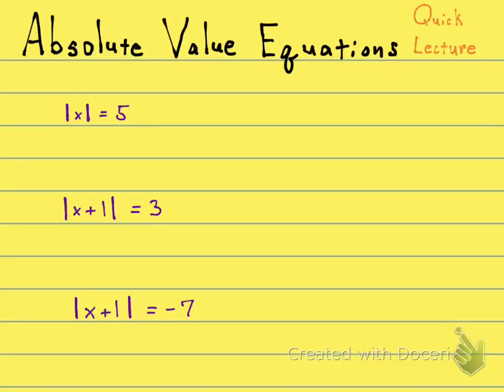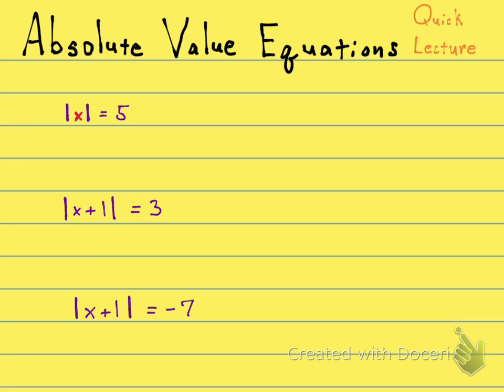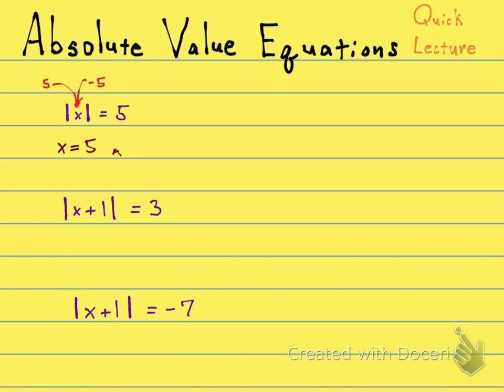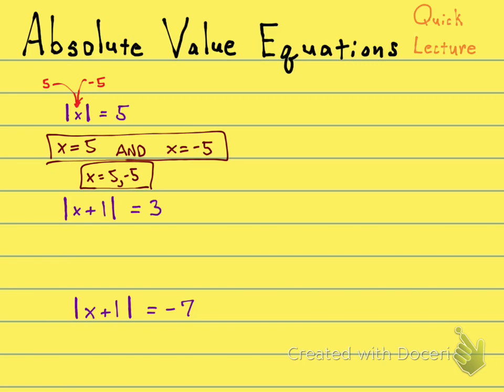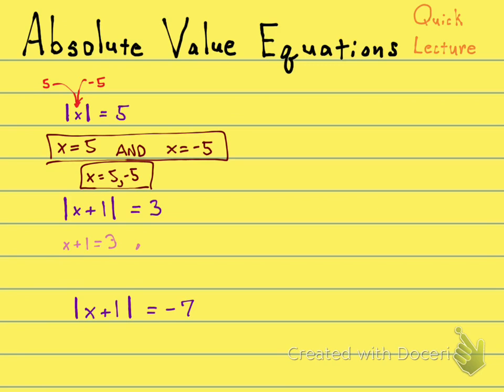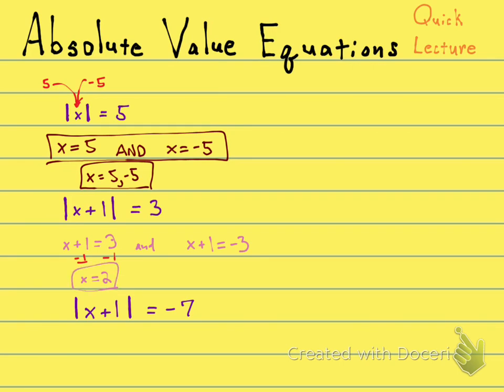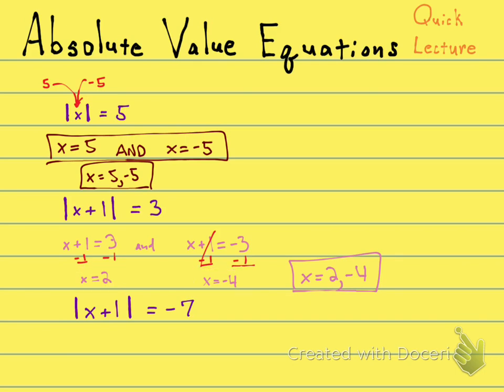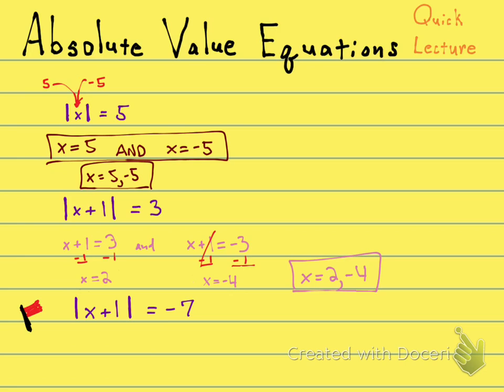167 1.6 Absolute Value Equations -Quick Lecture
167 1.6 Absolute Value Equations -Quick Lecture
Solve / No Solution
Pearson MyLabMath
College Algebra
Math Tips and Tricks
ProfessorMath1234
Professor Math 1234